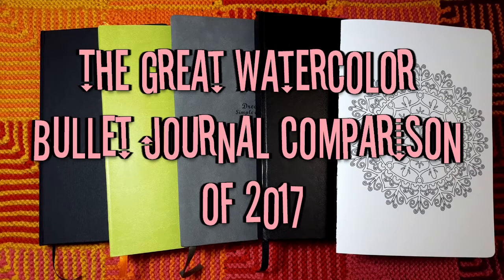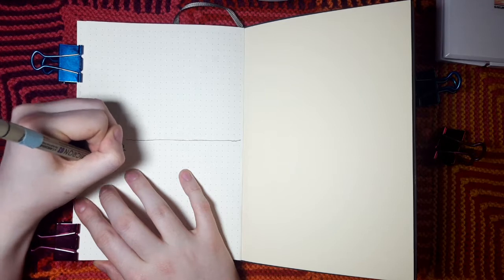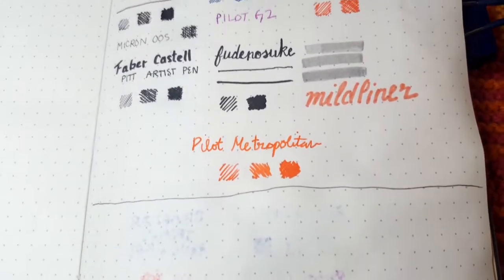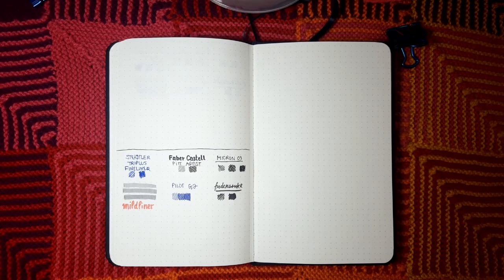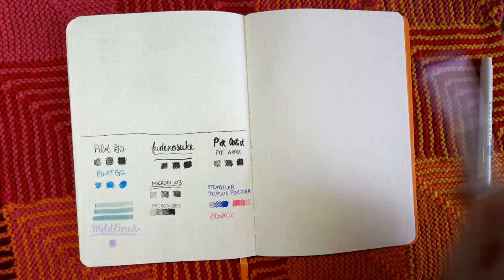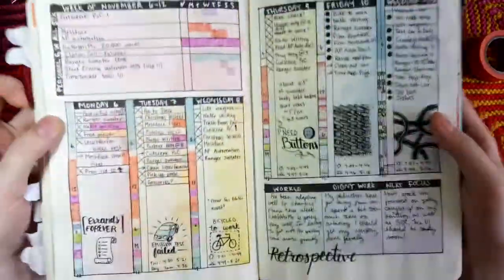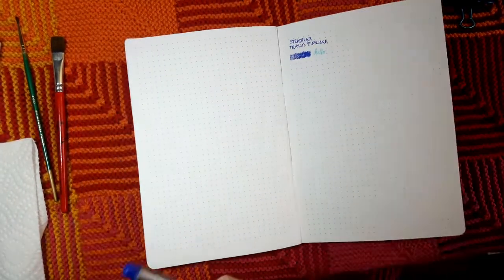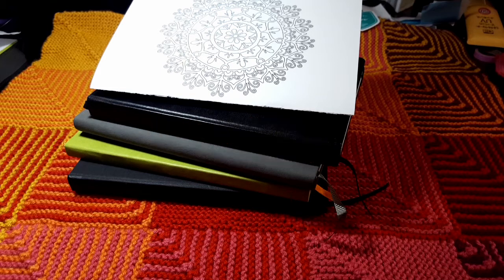Watercolor Bullet Journal Comparison 2017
Planning for my Traveler's Notebook for 2018, I wanted to find the perfect notebook.

In this video I test out 5 different notebooks, first doing a pen test with all the pens I use regularly, and then watercoloring to see how the paper and pens hold up.

Leuchtturm Hardcover Dotted A5
Lemome Softcover Dotted A5
Rhodia Rhodiarama Softcover Dotted A5
Northbooks Hardcover 5x8*
Boho Berry Paperie TN Insert A5

* I did find that Northbooks makes a softcover notebook with the wider 5.25 x 8.25 paper.

Pilot G2
Tombow Fudenosuke
Zebra Mildliners
Staedtler Triplus Fineliners
Faber-Castell Black Pitt Artist Pens
Sakura Pigma Microns